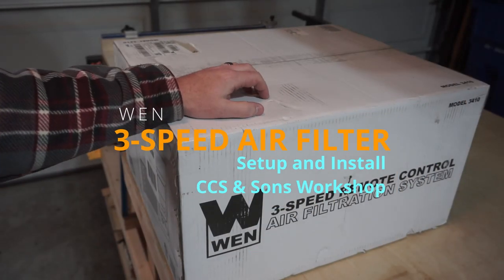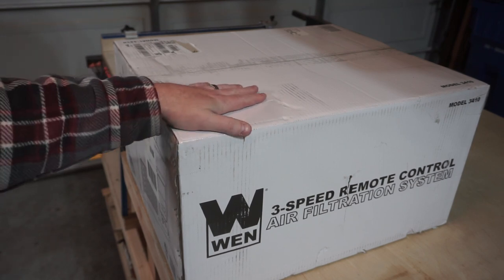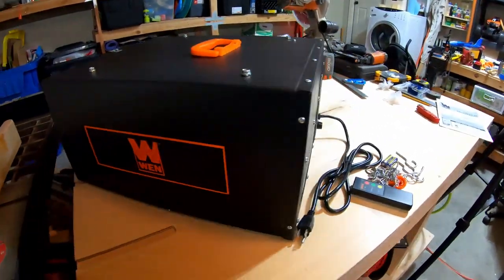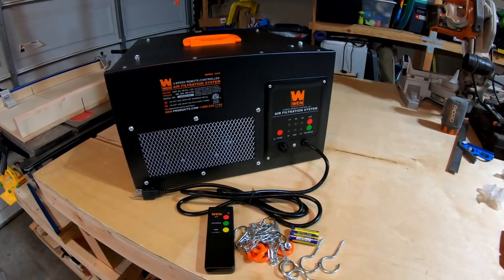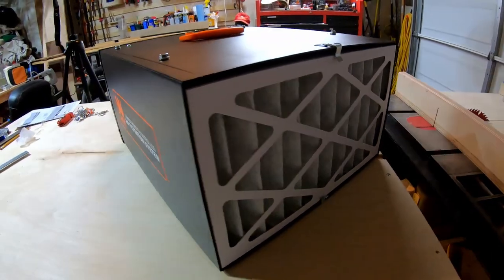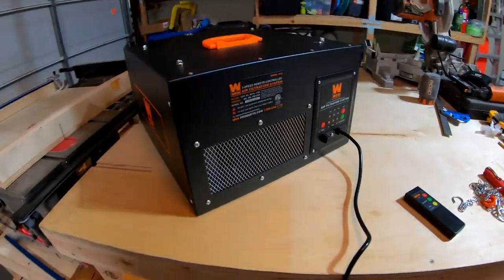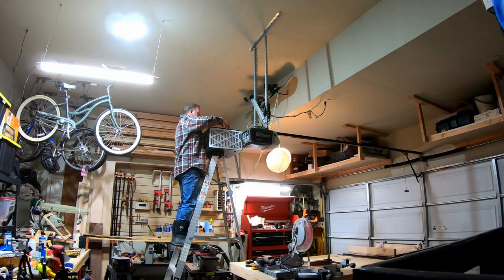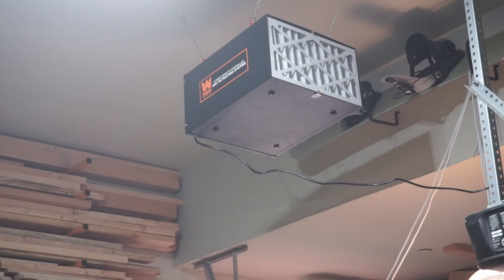WEN 3-Speed Remote Controlled Air Filtration System - Setup and Install/Thoughts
In this video I show you the details of the WEN 3-Speed Remote Controlled Air Filtration System (model 3410). Including what's in the box, how to set it up and how I installed it. I also do a basic sound test to try and demonstrate how quiet this air filtration system is. It is very quiet. Hopefully this video helps out those of you who might be considering one of these types of air filters. I am looking forward to the cleaner air provided by this WEN Air Filtration System.

Link to the WEN 3-Speed Dust Collector
If you enjoyed this video, or found it helpful be sure to give it a thumbs up and hit the subscribe button for more woodworking/metalworking and workshop content videos in the future!

Other tools that I use in my shop and that I am satisfied with:

Kreg Precision Trak and Stops Kit
Rockler 24" Aluminum Miter Bar
Countersink Bit
Gorilla Glue Construction Adhesive
Milwaukee Drill and Impact Driver
Ridgid Miter Saw
Ridgid Vacuum
Ridgid Cordless Router
Cutech Joiner
Pipe clamps
Parallel clamps
Triton Oscillating Spindle Sander
GRR-RIPPER Table Saw Push Block
Sanding Disks
Random Orbital Sander